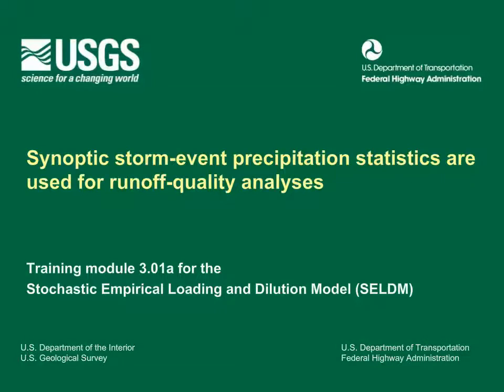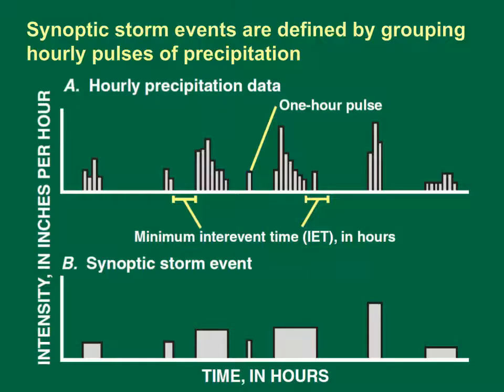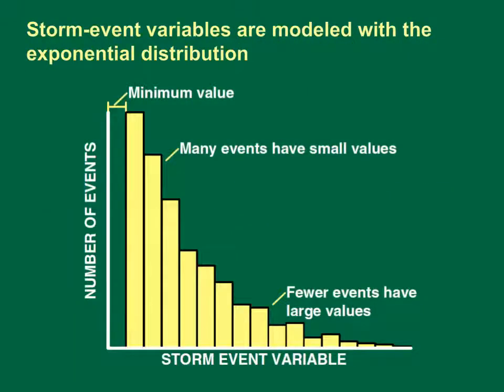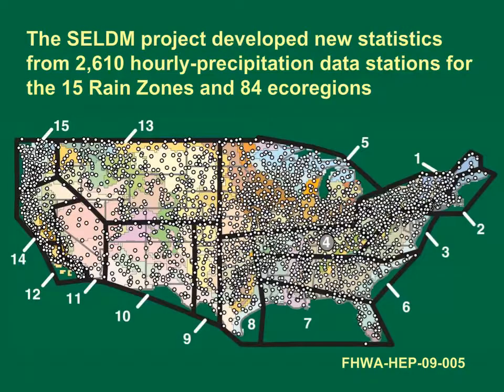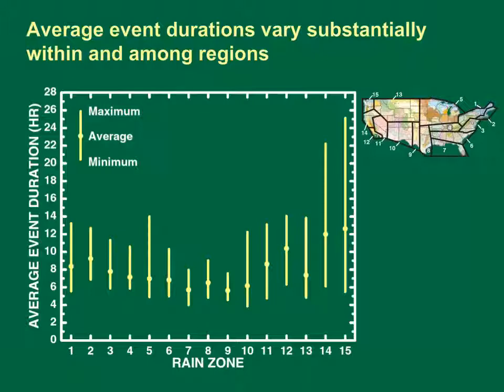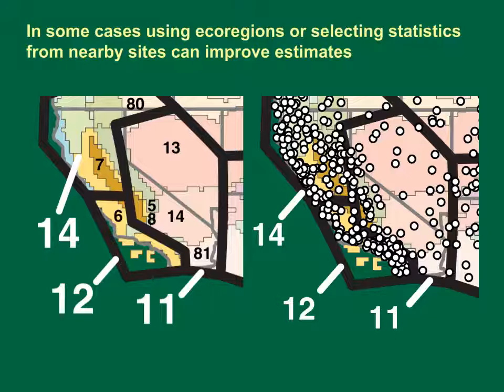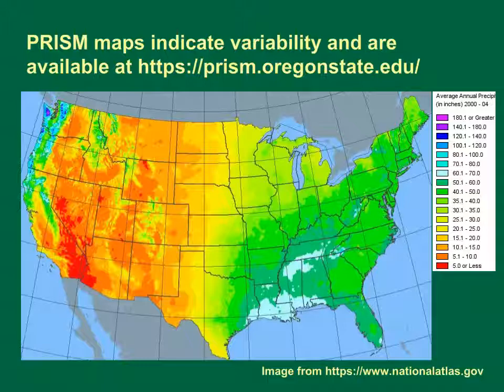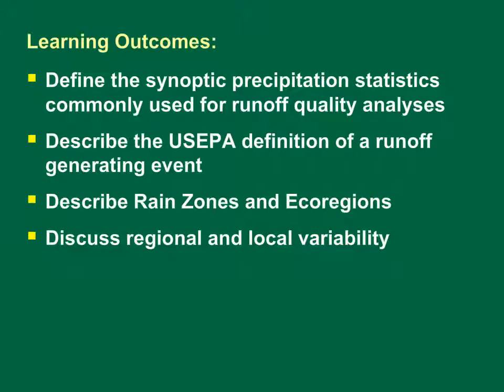Synoptic storm-event precipitation statistics are used for runoff-quality analyses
This training module is an overview of synoptic storm event precipitation statistics used to analise rainfall-runoff events. Synoptic storm event precipitation statistics are calculated by grouping hourly rainfall measurements into a series of events separated by a minimum number of consecutive hours without rainfall. These statistics commonly are used as a framework for monitoring and modeling storm water runoff quality. This is Training module 3.01a for the Stochastic Empirical Loading and Dilution Model (SELDM). This presentation has 14 slides and will take about 12 minutes. It was prepared by the U.S. Geological Survey in cooperation with the Federal Highway Administration.
This training module has four learning objectives. At the end of this module you should be able to define the synoptic precipitation statistics commonly used for runoff quality analyses, describe the USEPA definition of a runoff generating event, describe Rain Zones and Ecoregions, and discuss regional and local variability

Driscoll, E.D., Palhegyi, G.E., Strecker, E.W., and Shelley, P.E., 1989, Analysis of storm event characteristics for
selected rainfall gages throughout the United States: U.S. Environmental Protection Agency, OCLC 30534890, 43 p.

Granato, G.E., 2010, Methods for development of planning-level estimates of stormflow at unmonitored sites in the conterminous United States: Washington, D.C., U.S. Department of Transportation, Federal Highway Administration, FHWA-HEP-09-005, 90 p.

Granato, G.E., 2013, Stochastic empirical loading and dilution model (SELDM) version 1.0.0: U.S. Geological Survey Techniques and Methods, book 4, chap. C3, 112 p.

NRCS National Water and Climate Center, 2020, Parameter-elevation Regressions on Independent Slopes Model